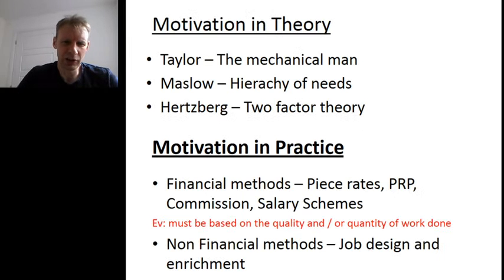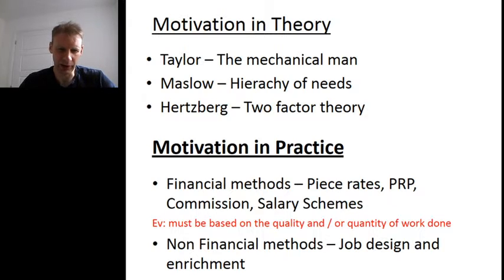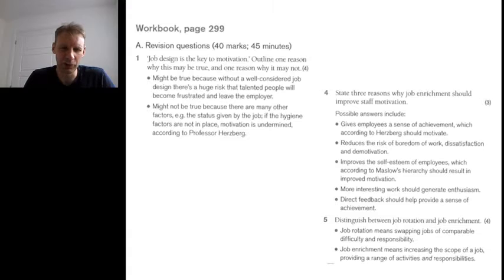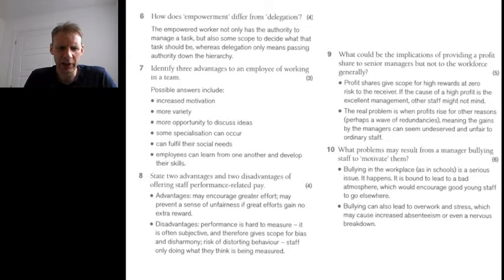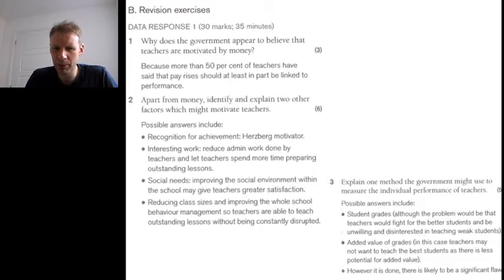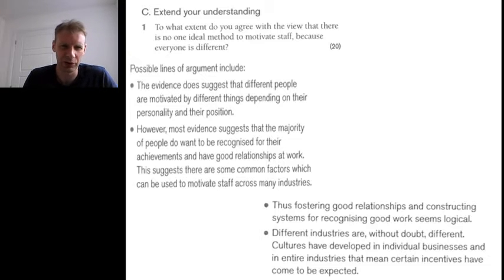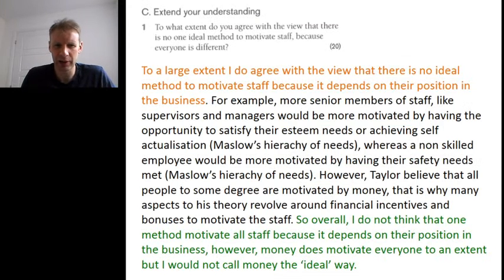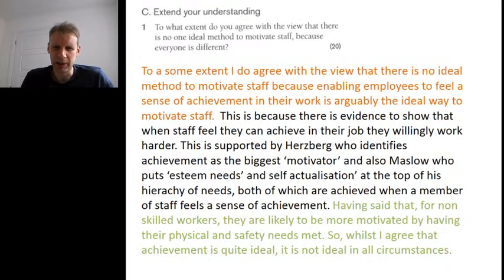Feedback / answers to questions on C47: Motivation and engagement in practice